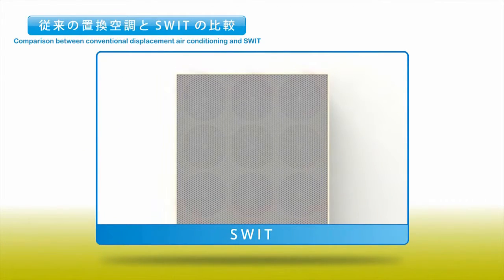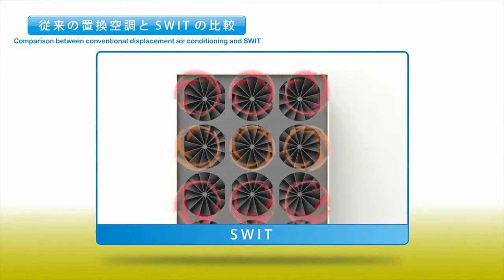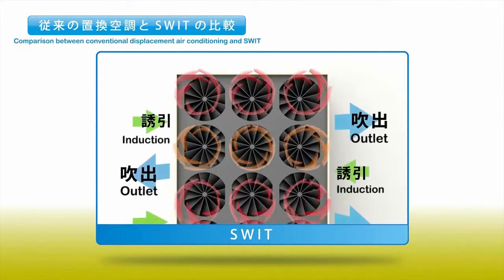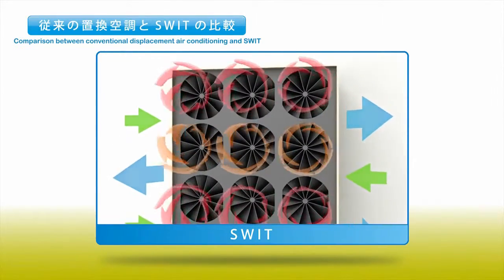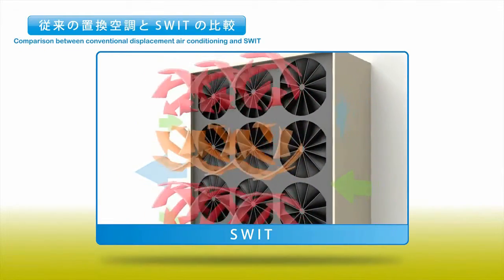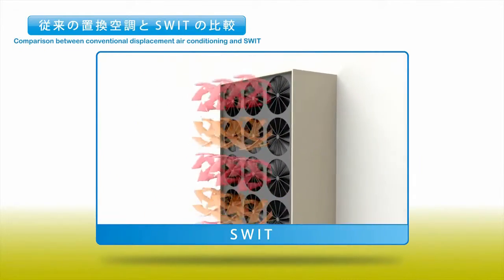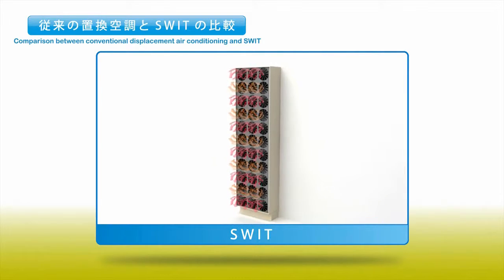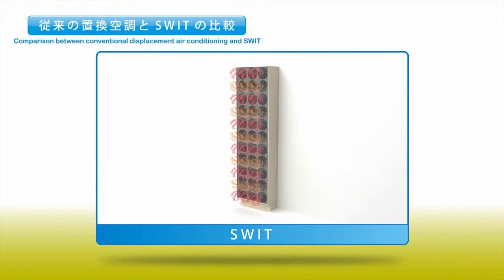Concept of SWIT (Takasago)